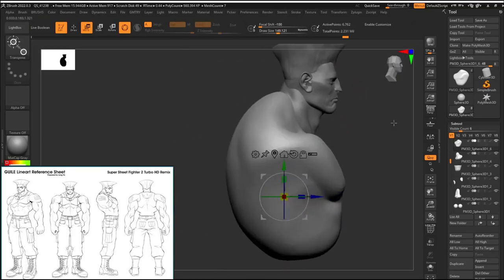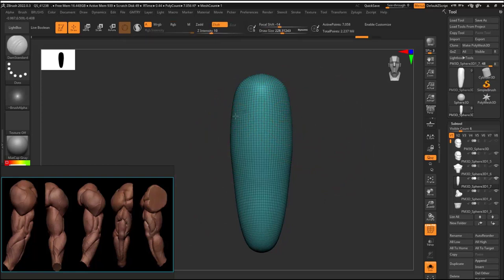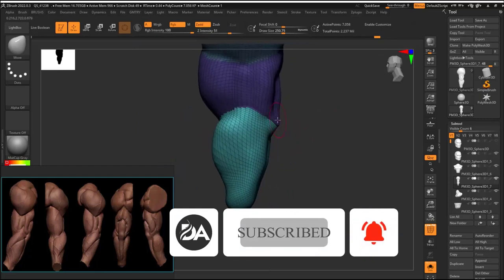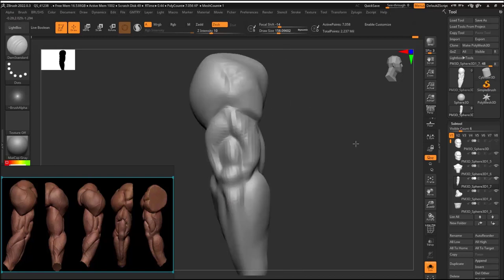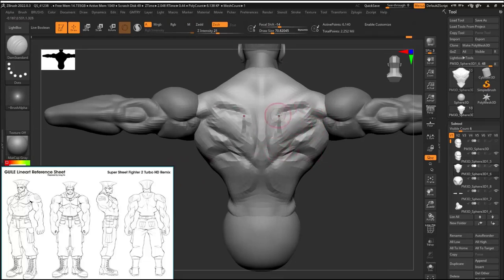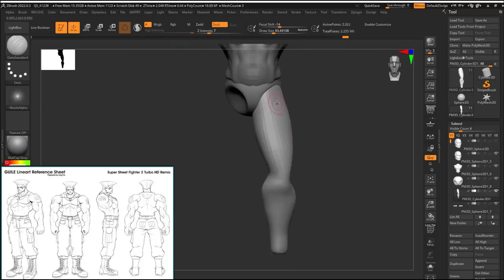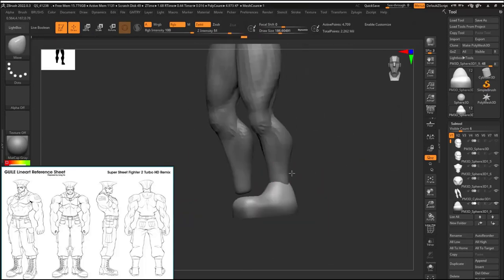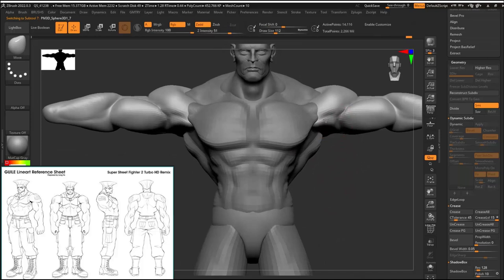How to Make a STREET FIGHTER GUILE BODY in ZBrush Tutorial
In this video we’ll walk you through:
1. How to learn sculpting
2. Which Brushes to use
3. easy workflow